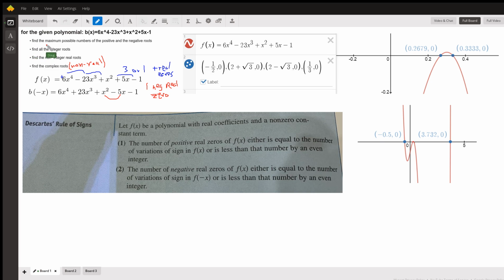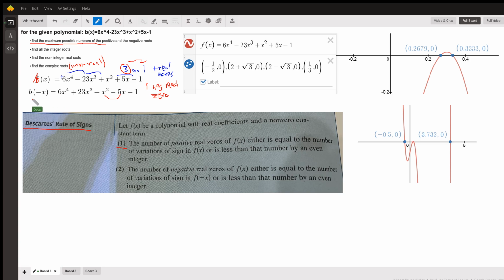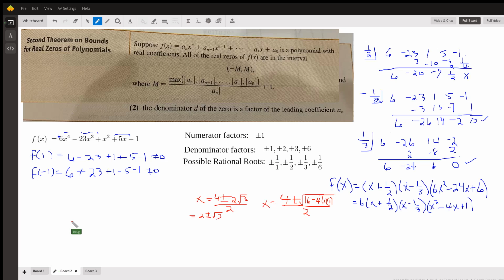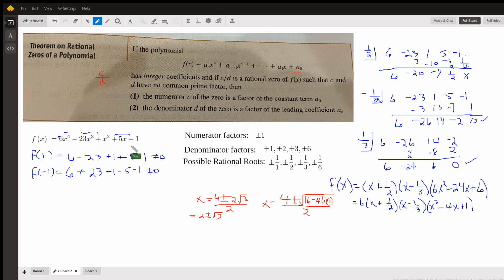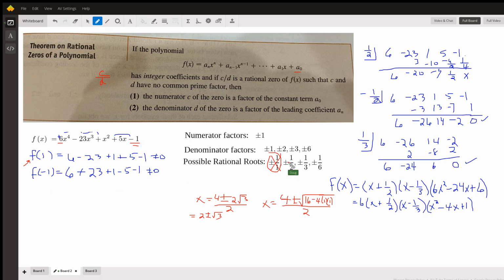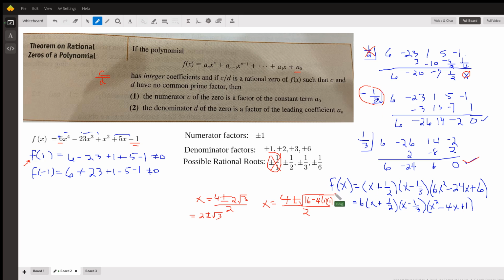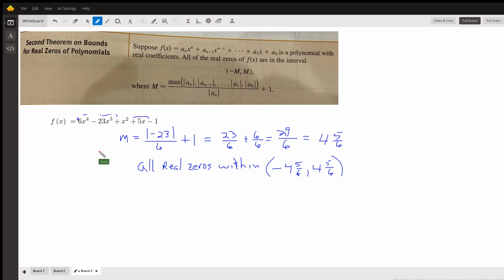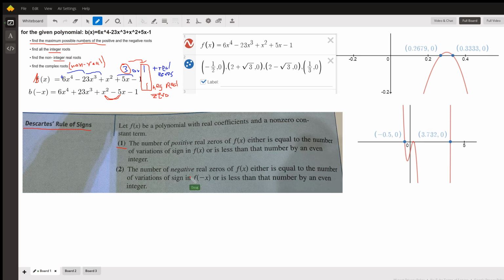Find zeros of a polynomial functionL rule of signs, rational root theorem, and more.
Question: for the given polynomial: b(x)=6x^4-23x^3+x^2+5x-1

find the maximum possible numbers of the positive and the negative roots
find all the integer roots
find the non- integer real roots
find the complex roots

Answered By:

Doug C.